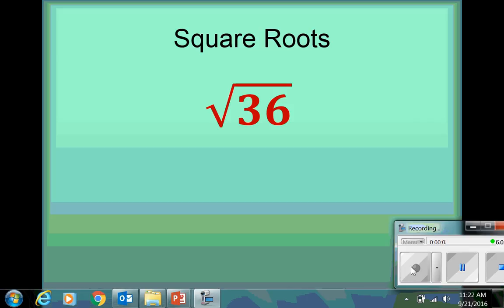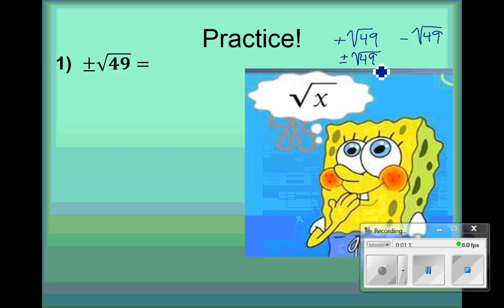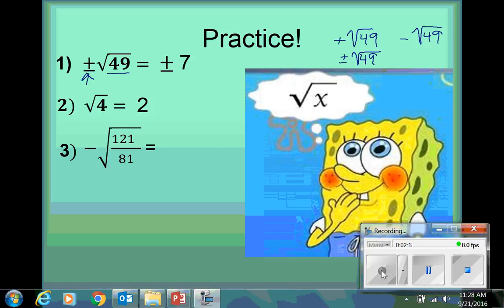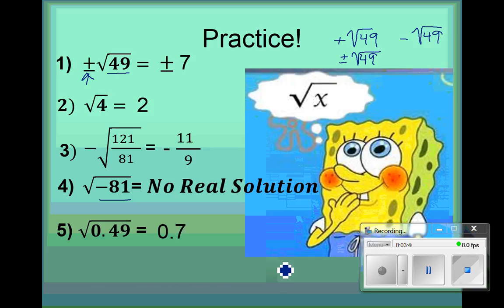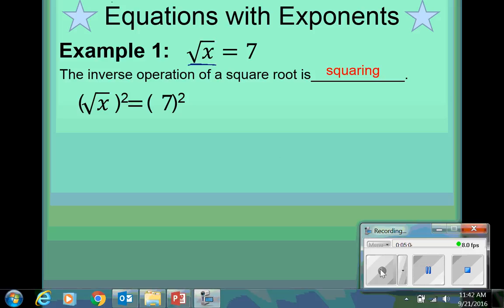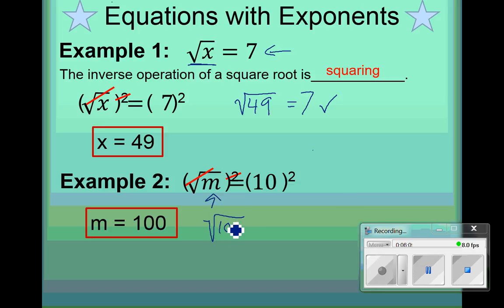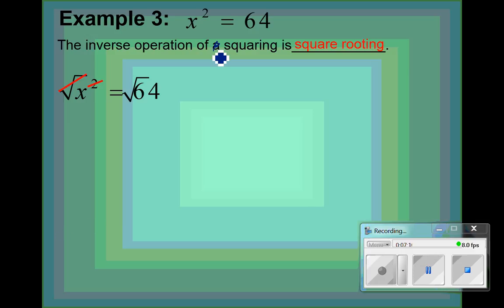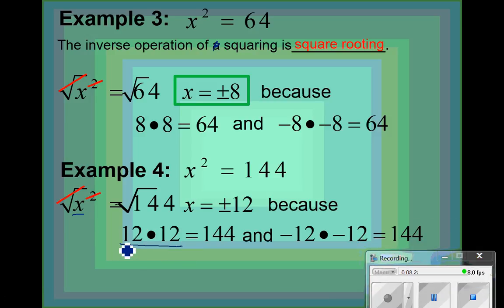#3 Perfect Squares Video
Math 8 Square Roots Equations